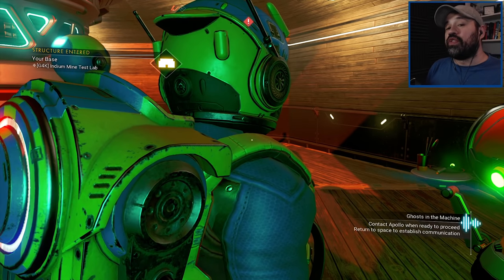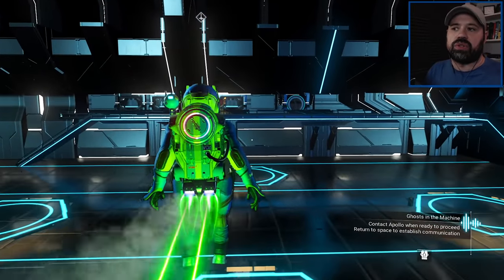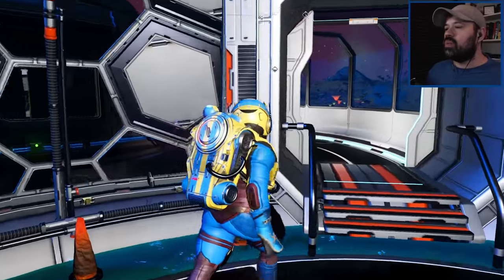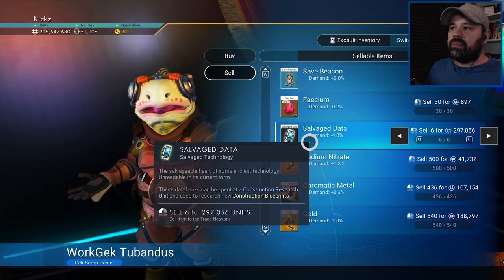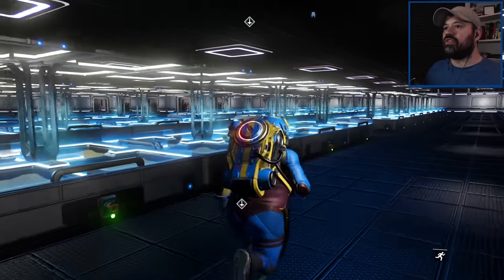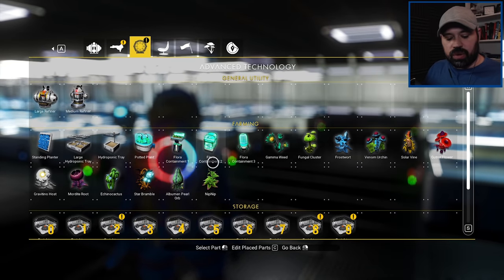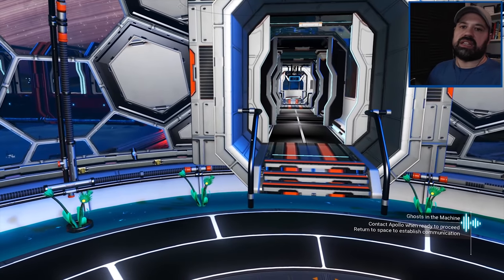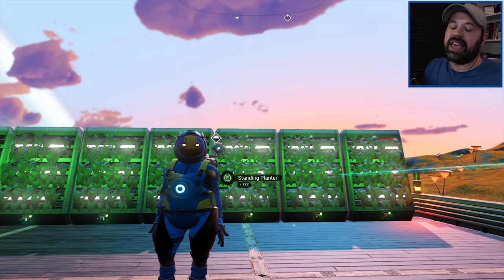Making Money & Building An Expandable Circuit Board Farm - No Man's Sky Frontiers Survival Mode